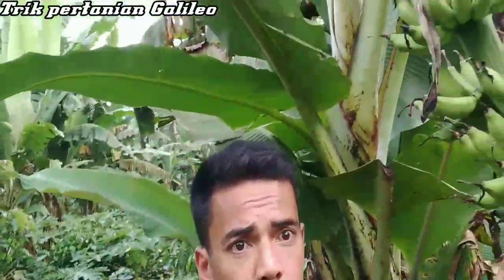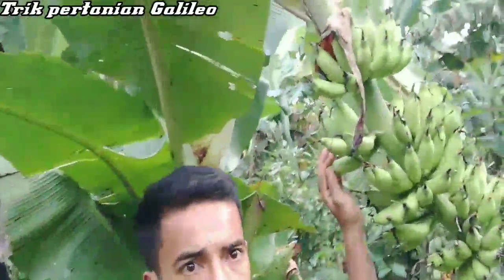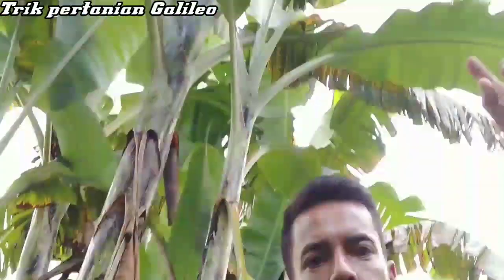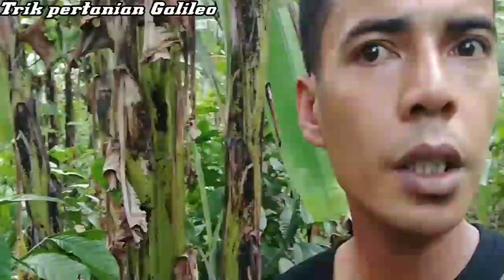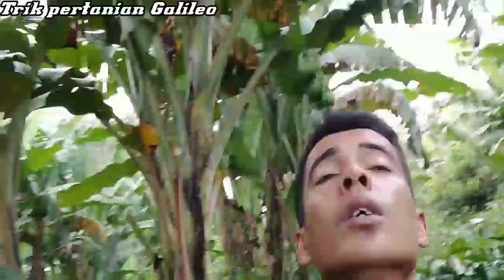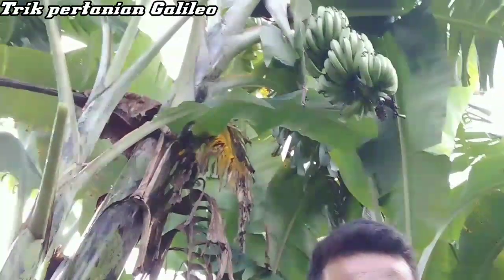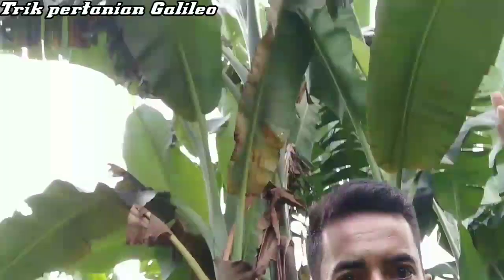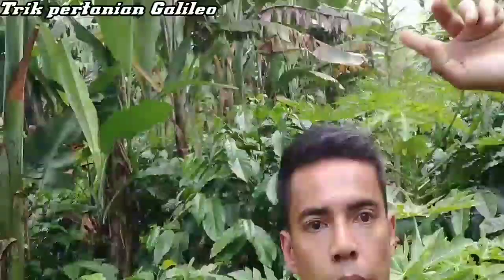Penjelasan dari awal' tanam pisang samapai siap untuk di panen simak sampai habis..BANANA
Terimah'kasih.
Di kesempatan kali ini
Saya berbagi pengalaman
Menanam pisang
Mulai dari baru tanam
Sampai siap untuk di panen

Semoga vidio ini
Bermanfaat'untuk kita semua...